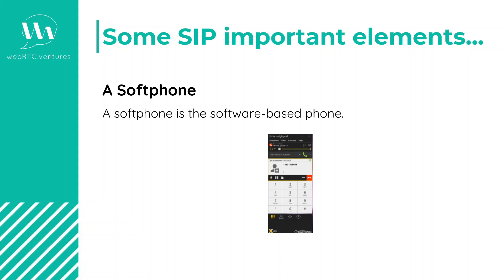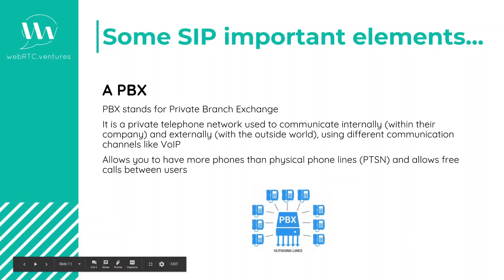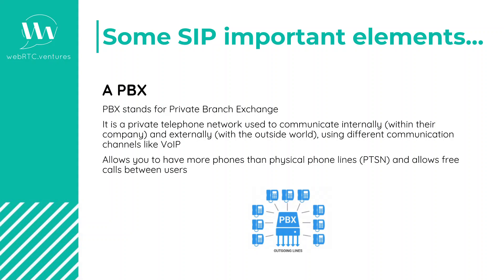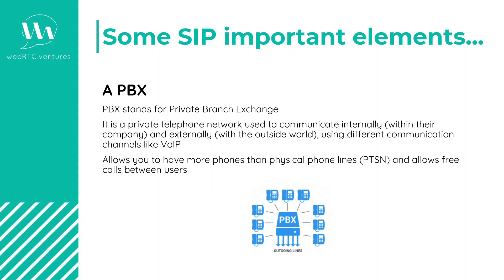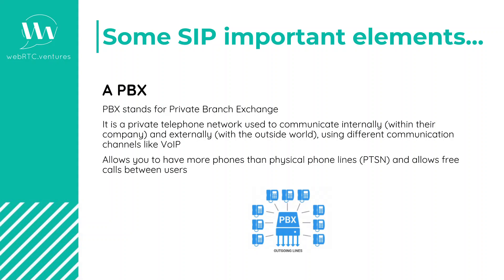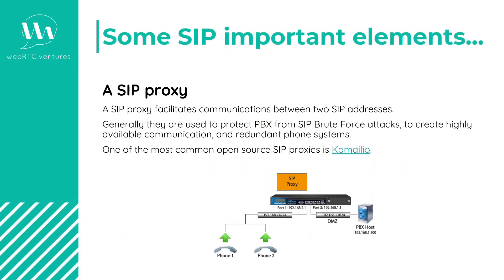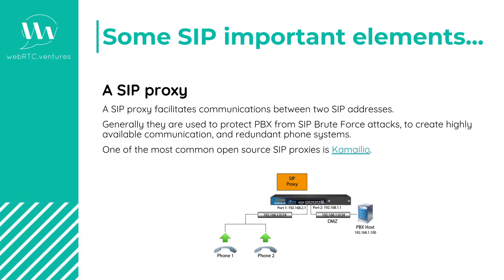3 4 SIP elements